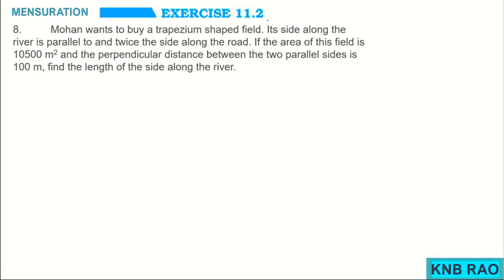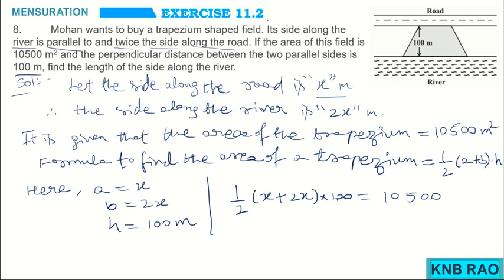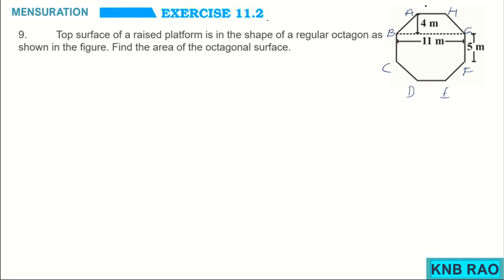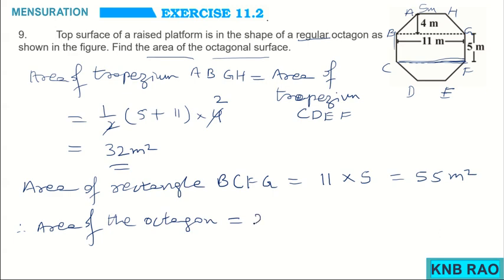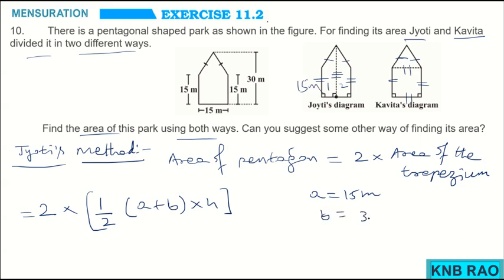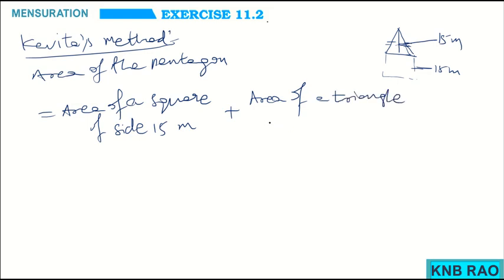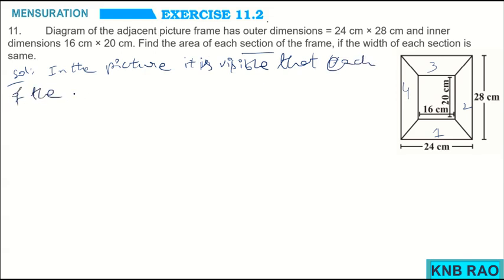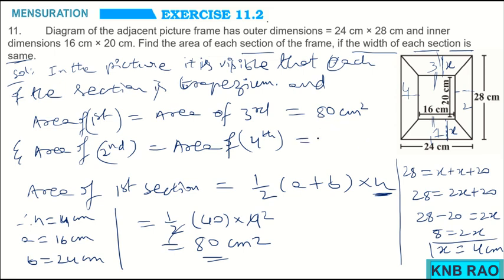MENSURATION, PART 6: CBSE 8 STANDARD, MATHEMATICS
CONTINUATION OF THE EXERCISE 11.2 (QUESTIONS 8 TO 11).